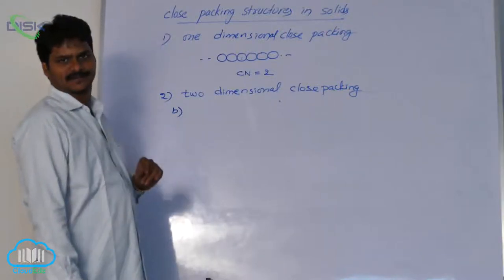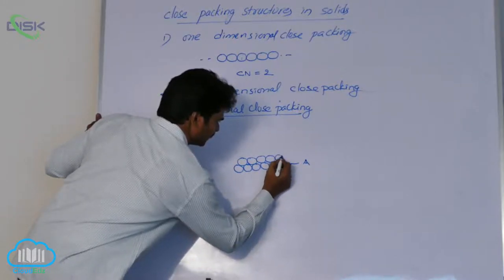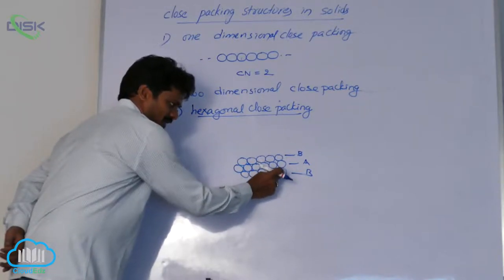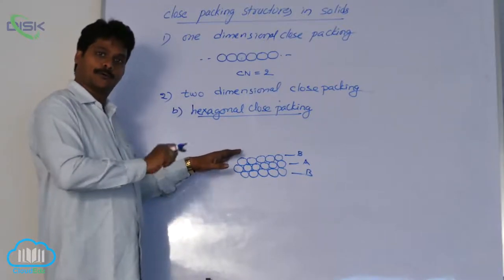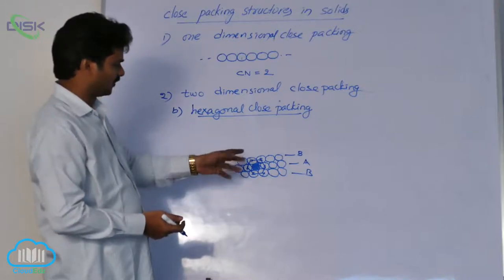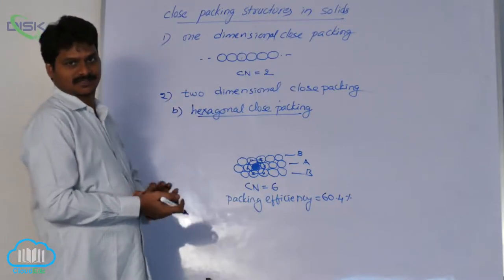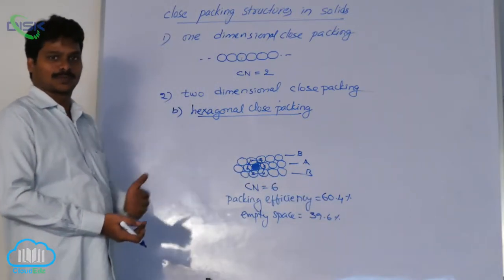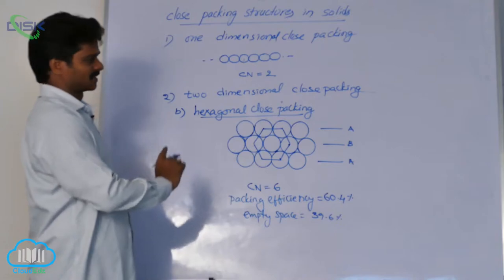Close Packed Structures || Close Packing in two Dimensions || Disk Telangana